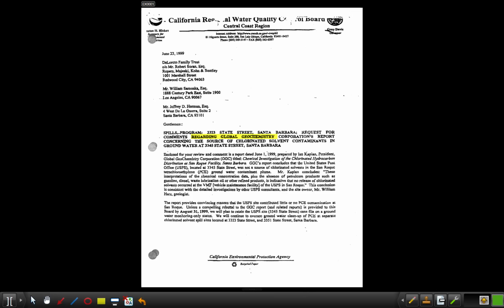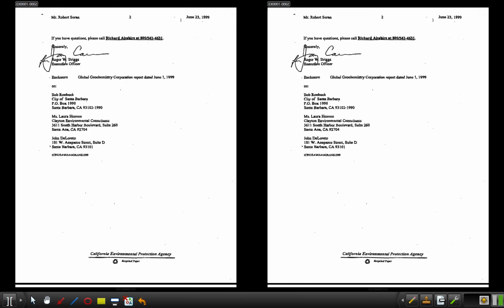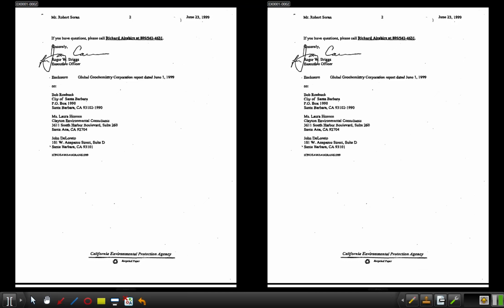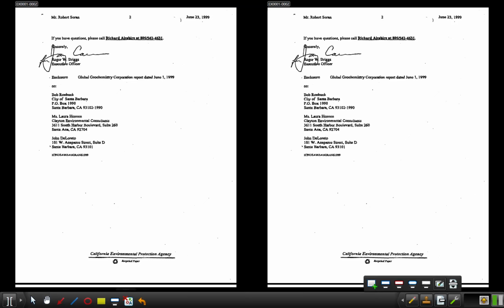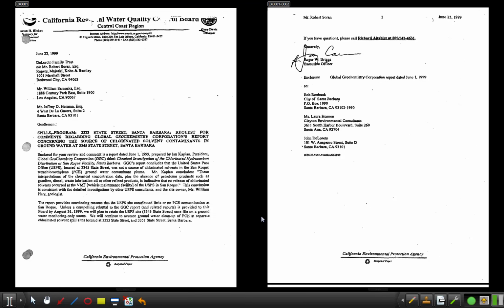IPRO | Trial Director - Admin Callouts